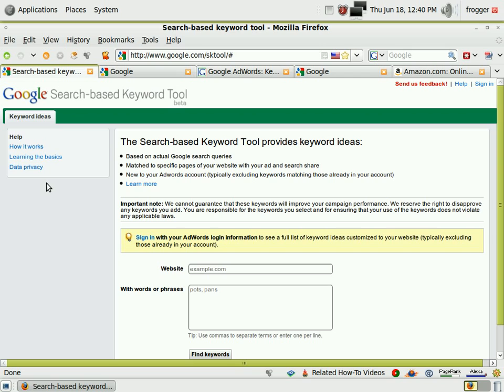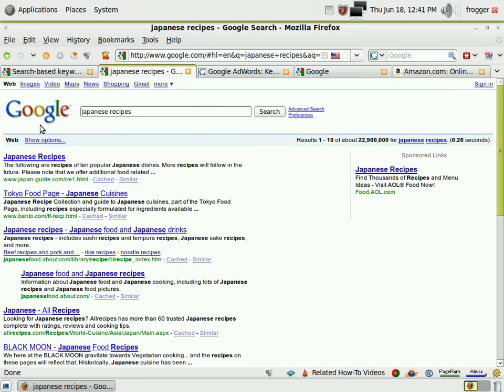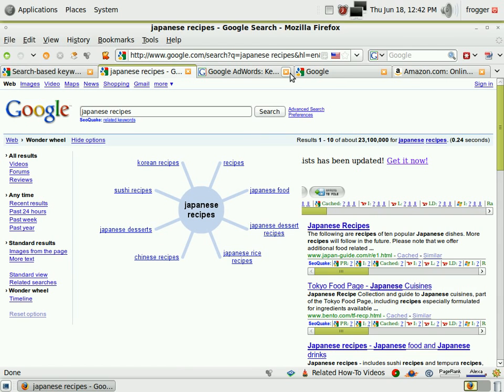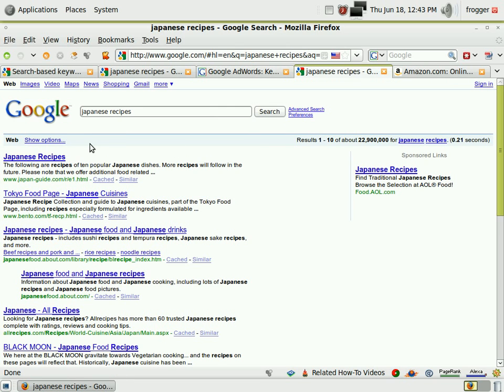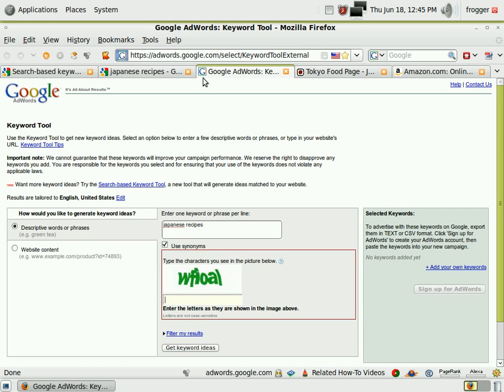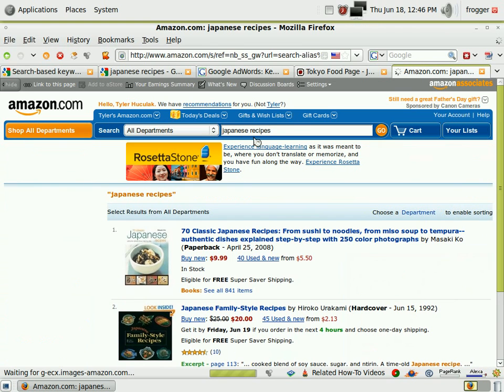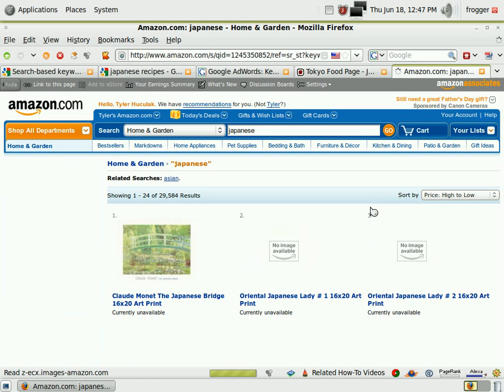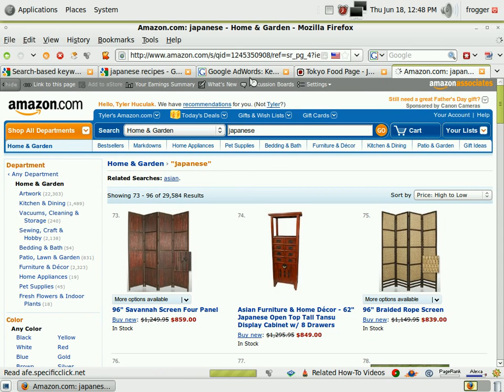Market Research Blueprinting With Google Wonder Wheel 2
Part 3

This Series Covers Designing A Marketing Blueprint Using Marketing Research With Google Wonder Wheel, Google External Keyword Tool ( AKA - Google Sandbox), Google Search-Based Keyword Tool and Product Research Tools Like Amazon.

This is my market research and blueprint triangulation method.